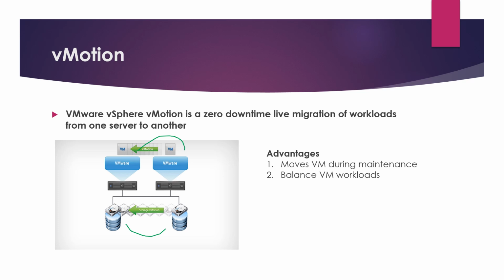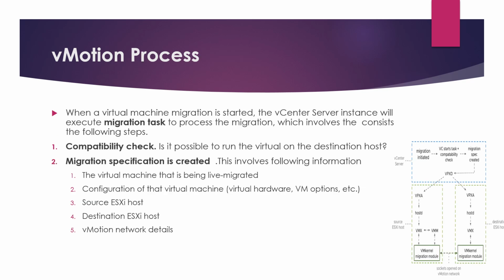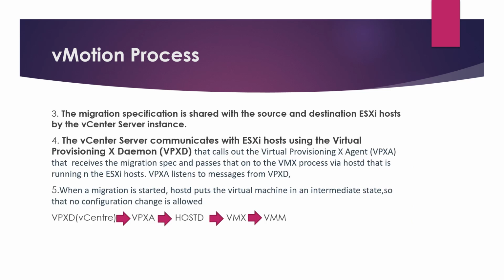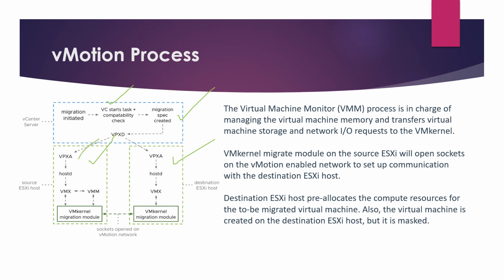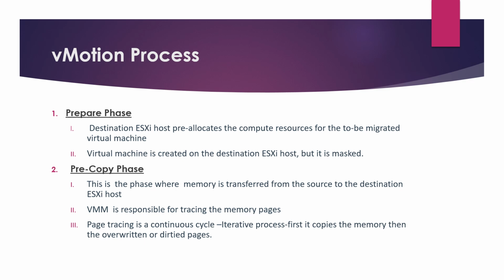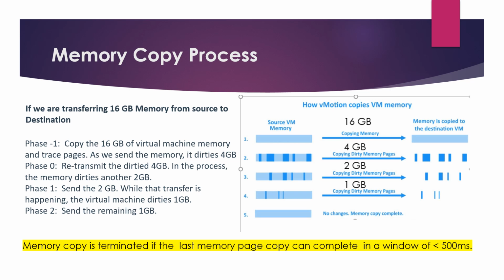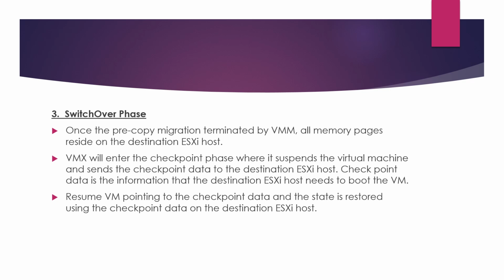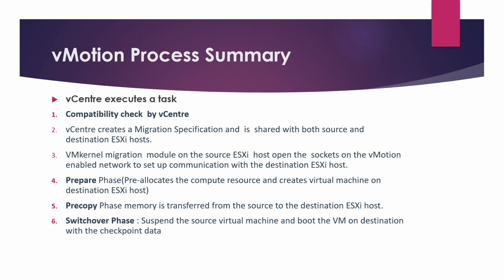vMotion-ESXi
This Video Describes the ESXi host vMotion ,prerequisites ad actual vMotion Process